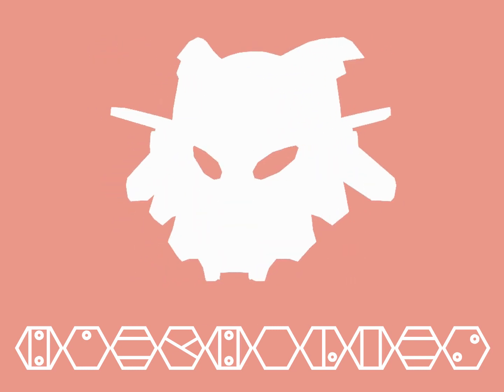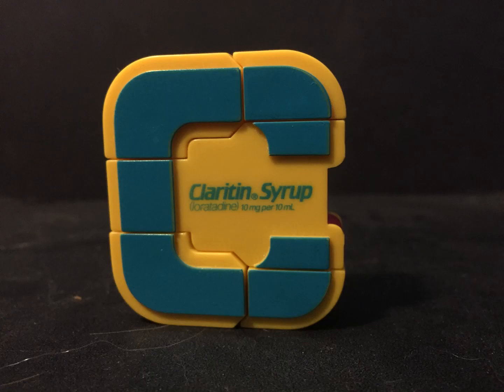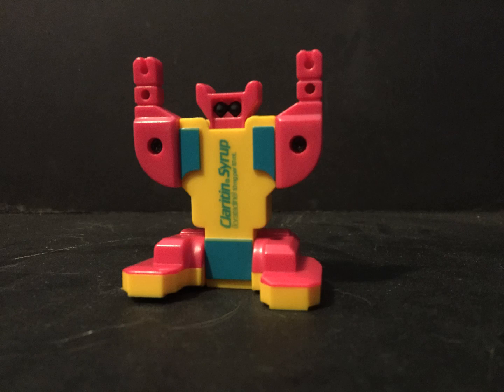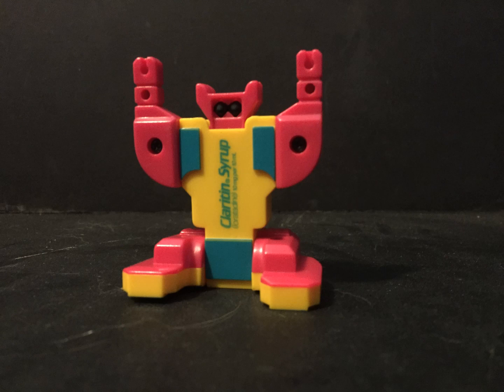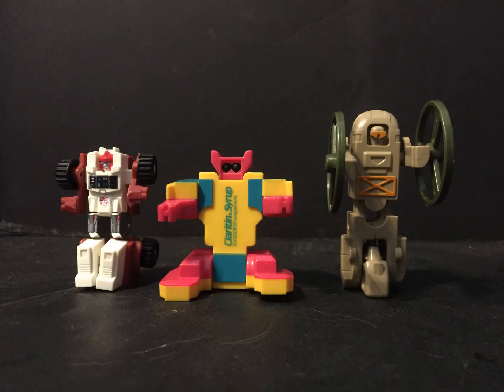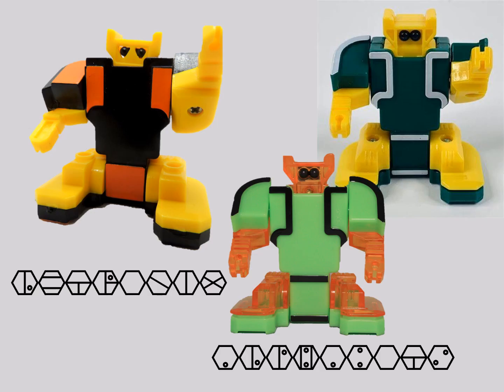Claritin Robo - Strangest Transformer Ever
Transform and do drugs!